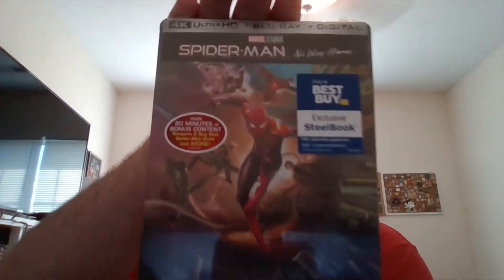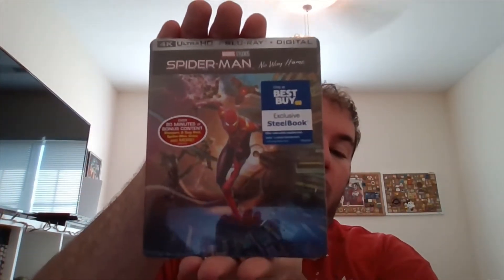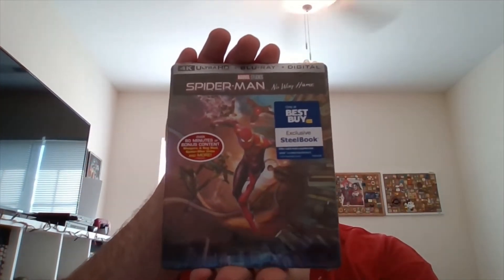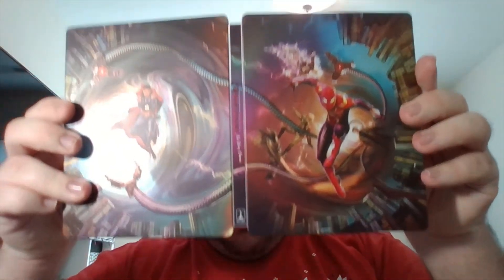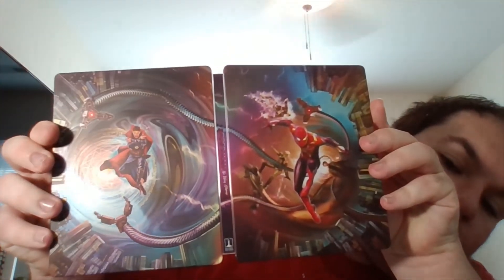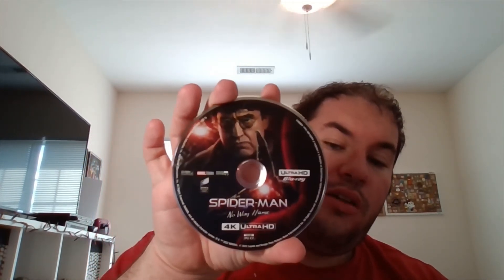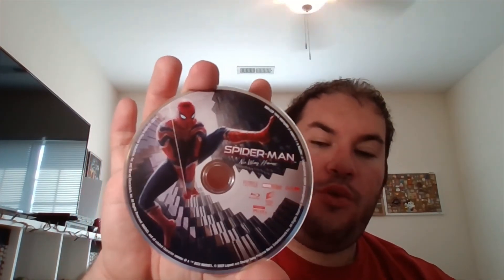Unboxing Spider Man No Way Home Best Buy exclusive 4K/Blu ray steelbook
In todays video, this is the big one folks, you miht want to sit down for this one, i unbox the highly antisipated Spiderman No Way Home Best Buy Exclusive 4K/Blu-Ray Steelbook. i was luck to preorder this on day one on christmas Morning. It is a perfect Smooth Matte Steelbook. i love the design that they picked and i love the art they they used for both the 4K disc and the Bluray disc. I hope you all are able to pick up a copy of this weather it be the base 4k, bluray or even the dvd. Also click on these awesome links to check out some also bluray and steelbook content creators.